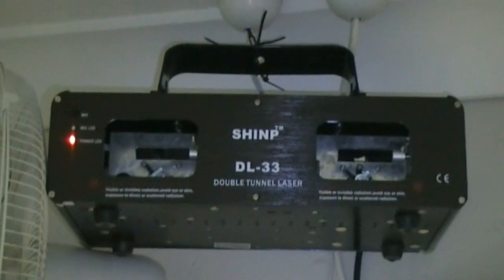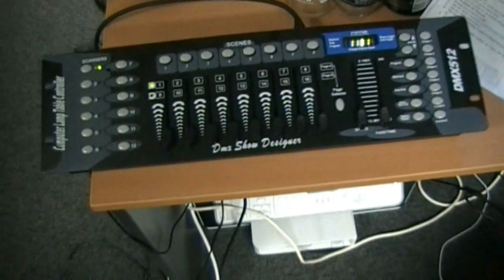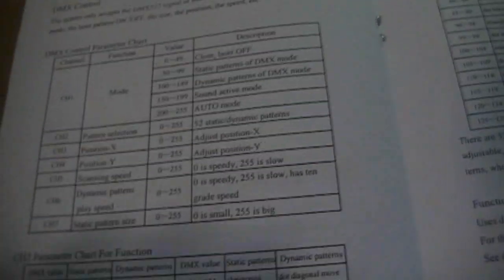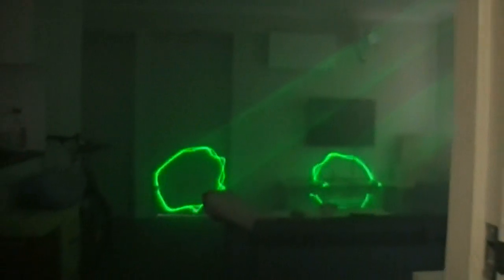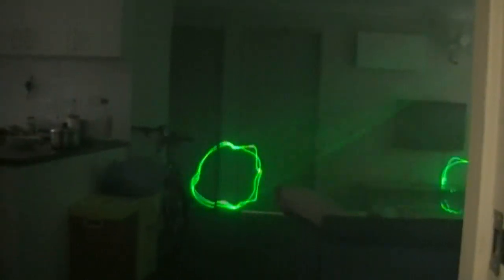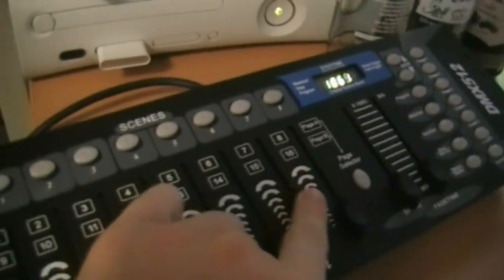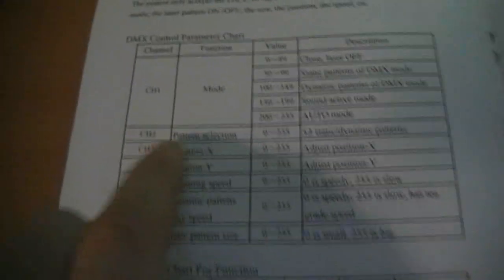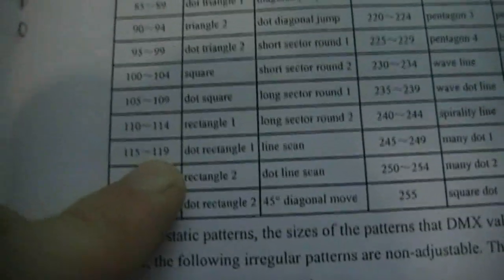How to use DL-33 Dual 50mW Green Laser + DMX controller + 900w smoke machine. Basics.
Demo Laser without smoke, with smoke, and an example of the DMX controler. Also I show the DL-33 different modes and projections straight from the laser user manual.